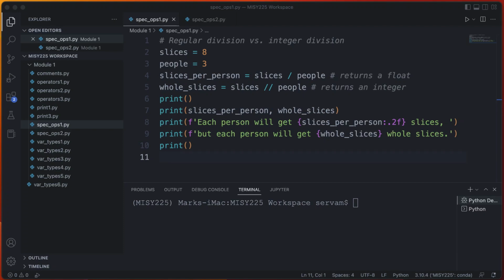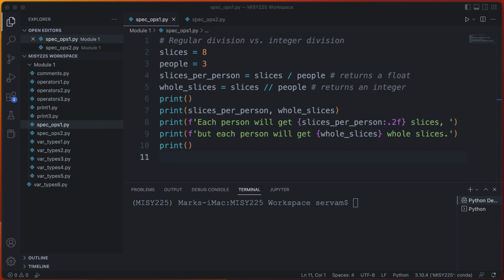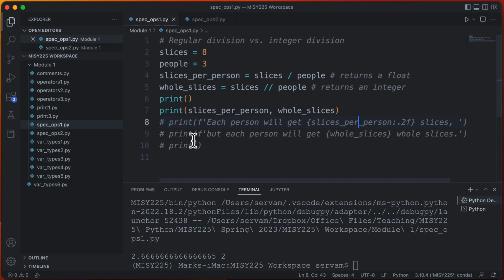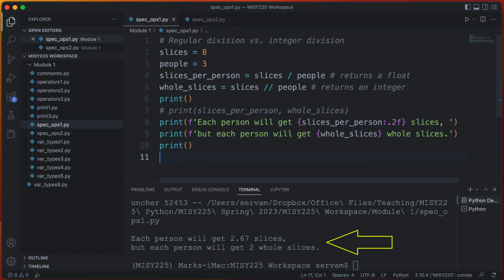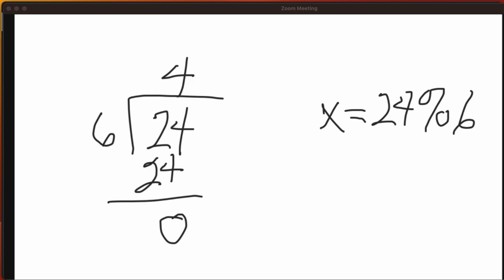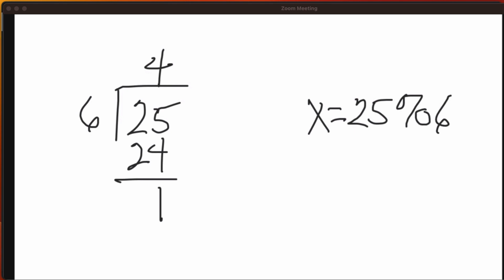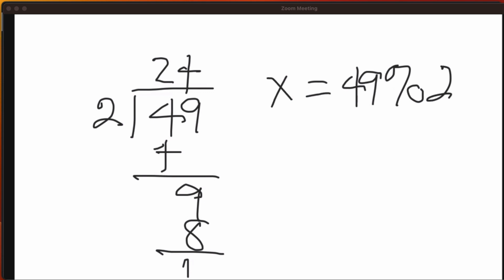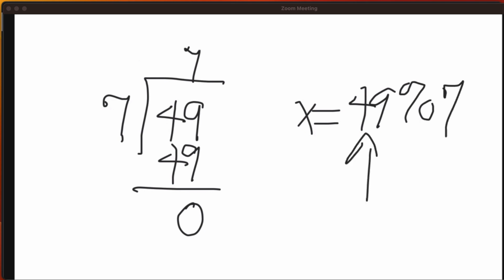Special Math Operators